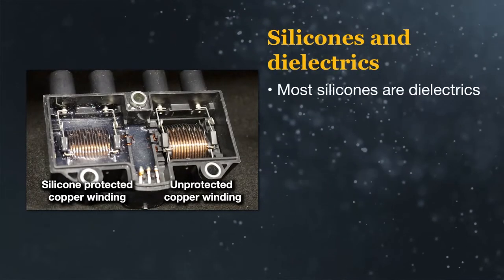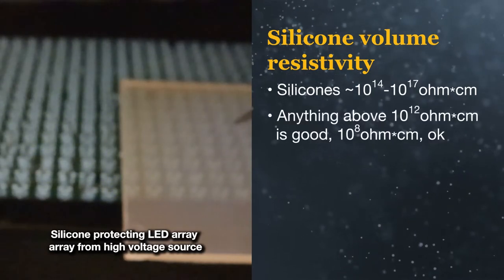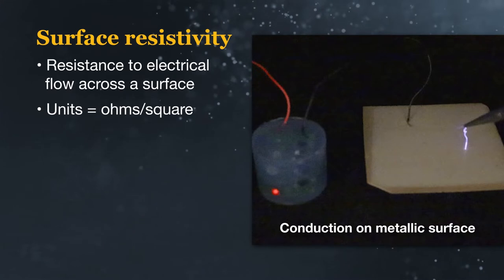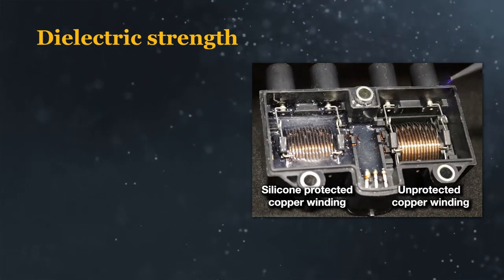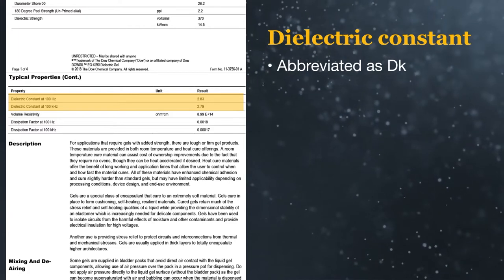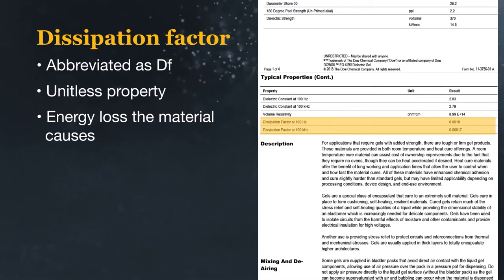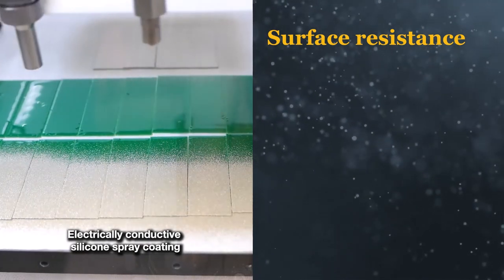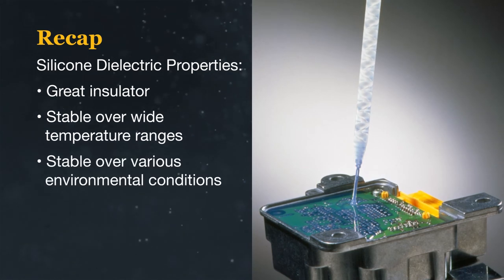Dow Electronics Protection & Assembly - Lab Series -Dielectric Properties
This video describes various dielectric measurements and how they relate to the electrical properties of silicones. Property measurements such as volume resistivity, dielectric strength, dielectric constant, and dissipation factor are described in detail.